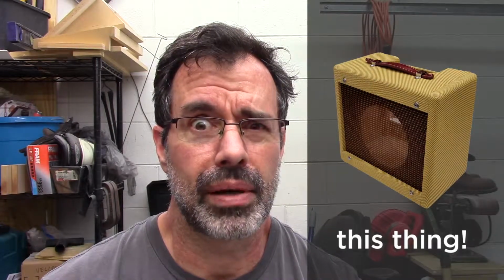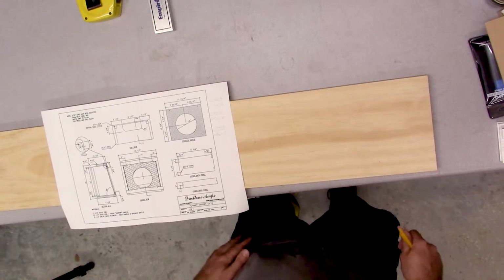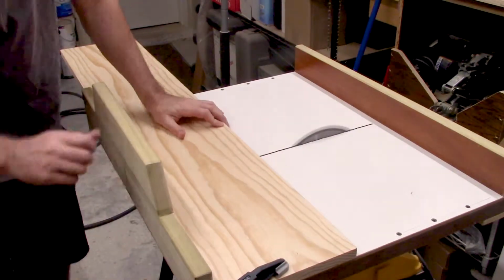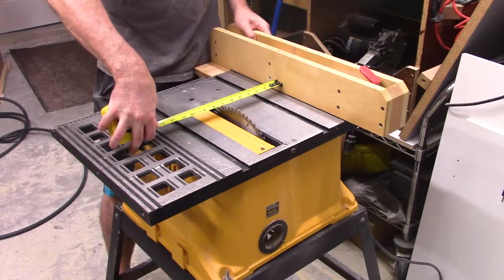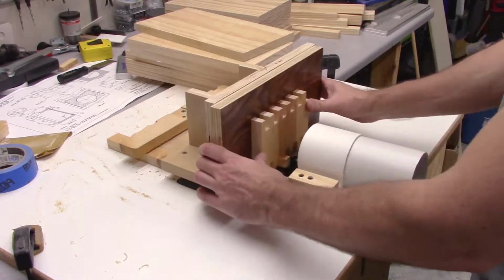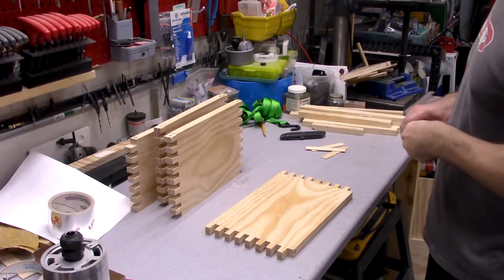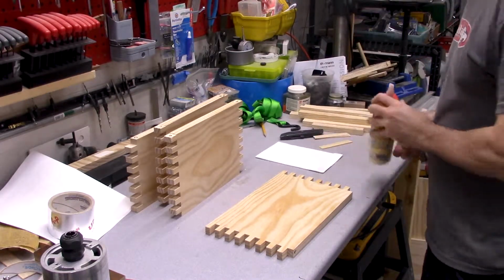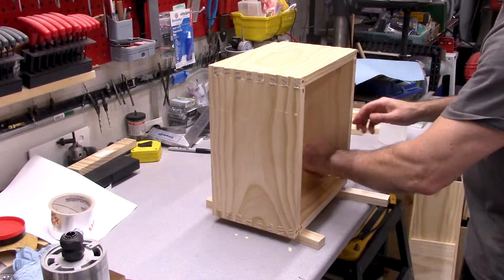Fender Champ Amp Replica DIY Build - Episode 1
Ep1 Tweed 5F1 Champ Build

Welcome to The Next Project, Episode 1 of a Tweed Champ Replica Build.

This is the first episode where the project starts from scratch, cutting lumber to length, making box joints, and gluing the pieces together to form the basic amp cabinet.

Future episodes will include finishing the cabinet in tweed cloth, assembling (soldering) a Boot Hill 5F1 Amp kit electronics, testing and troubleshooting as needed, and much more.
Hope you enjoy The Next Project!

opening & intro: 0:00   (yada, yada)
initial cuts: 1:26   (cross-cut lumber / re-cut for width)
box jointery: 3:19  (box joint jig explanation & process)
glue-up: 4:50   (glue and "clamp" panels)
sand surfaces: 7:15 (clean up sanding box joints and rear surface)
closing: 7:44 (end notes)

I hope you enjoyed this first step overview of building a small amp cabinet.

Take care!